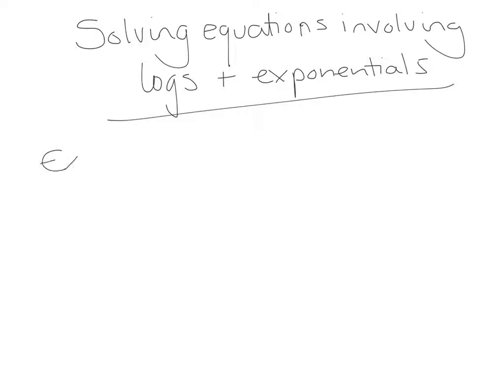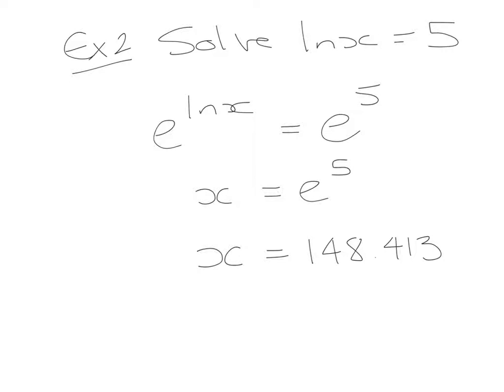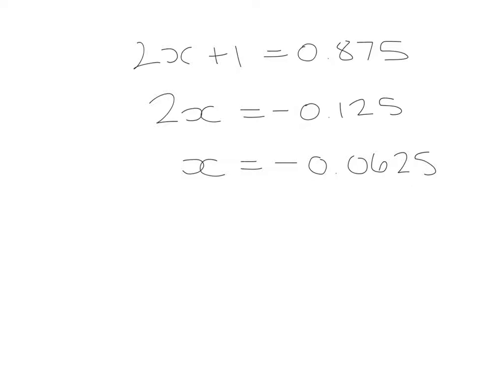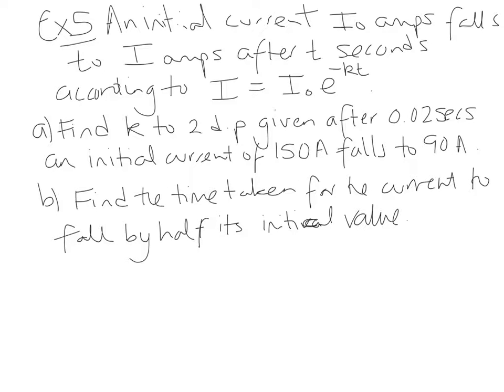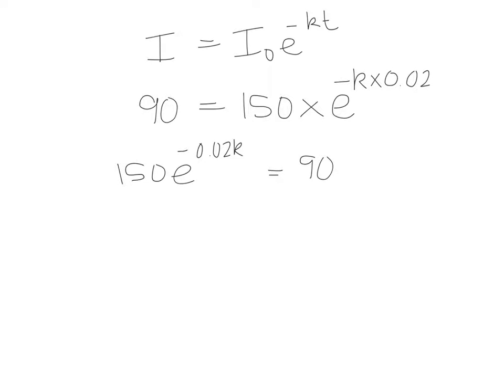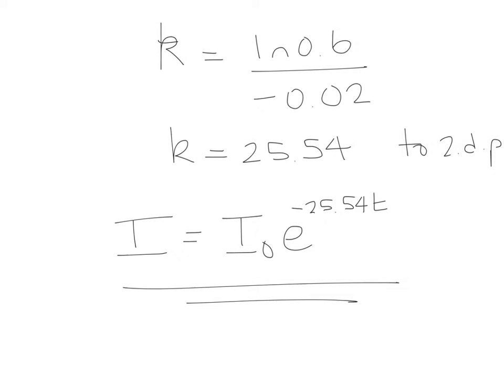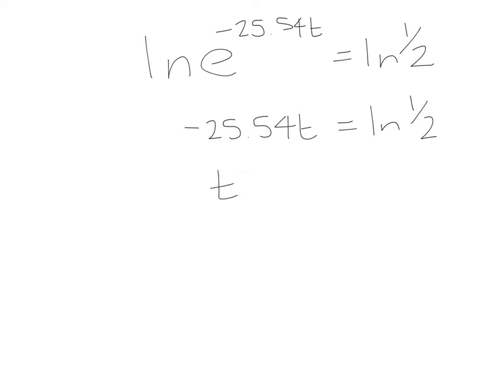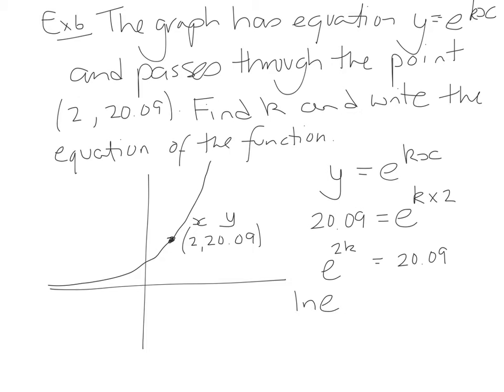Solving equations with logs and exponentials: Lesson 6 Engineering Maths 1